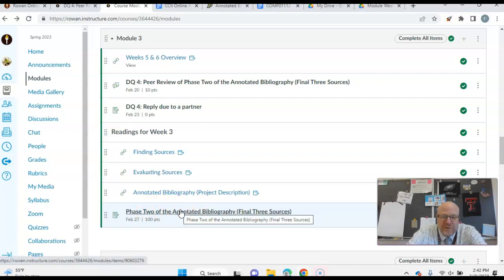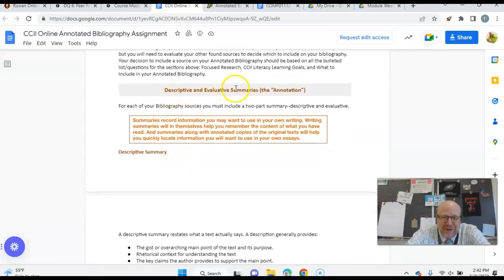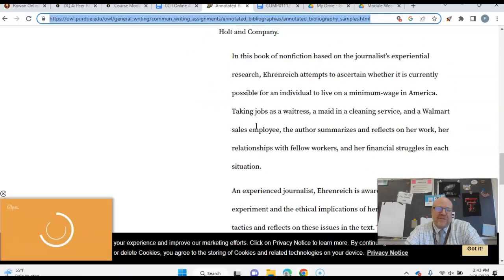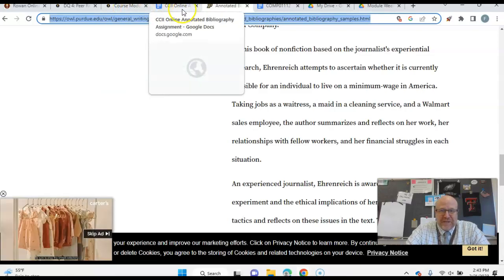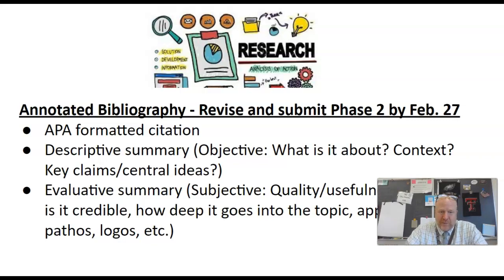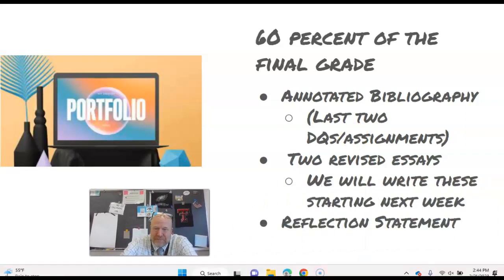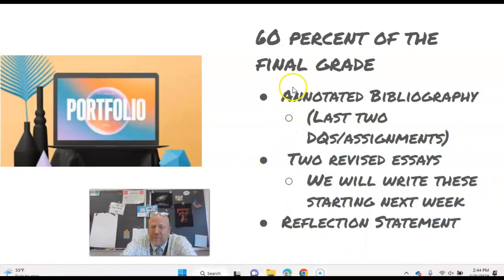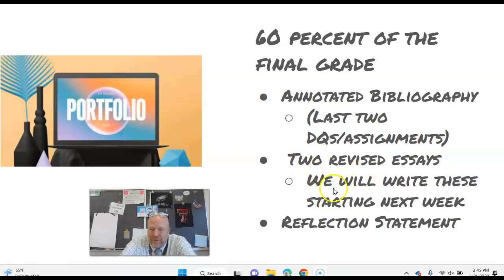CCII Week 6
CCII